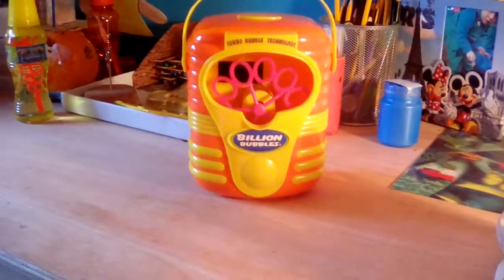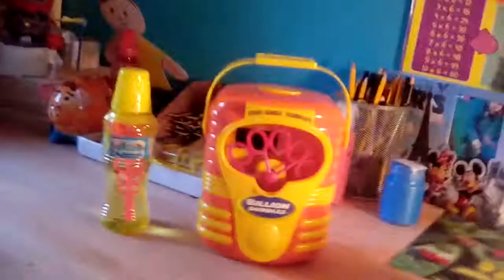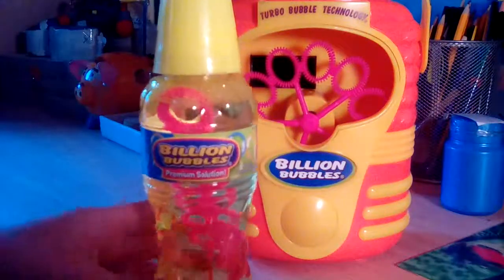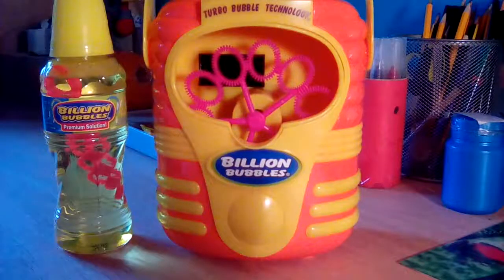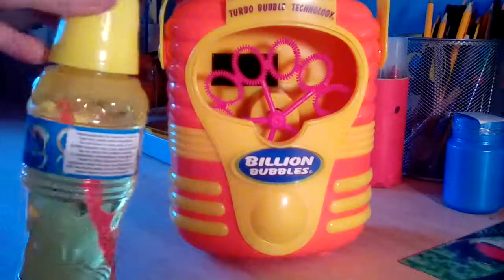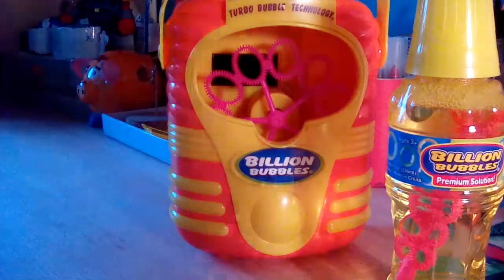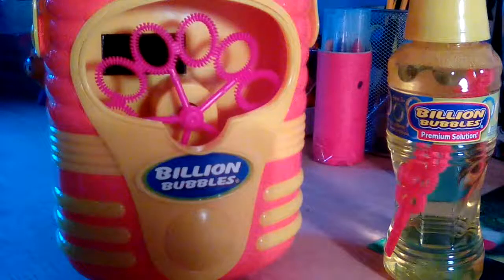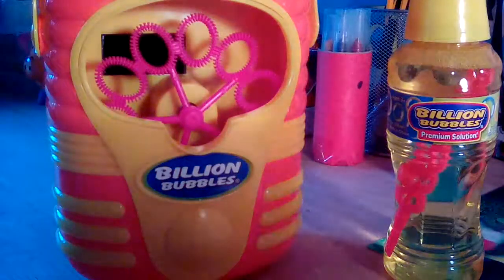Bubble's!!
Something is bubbling up!!